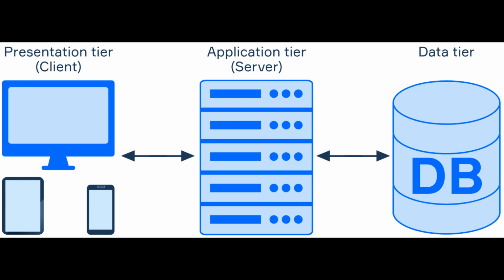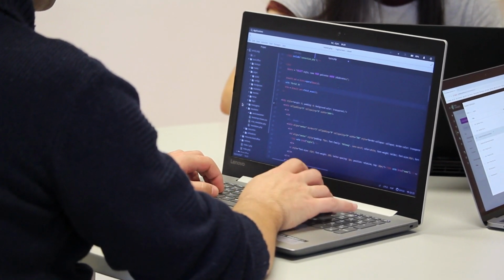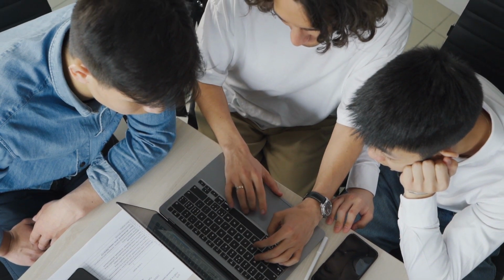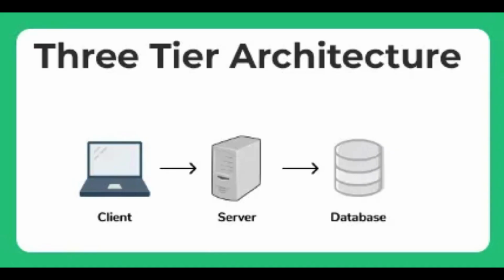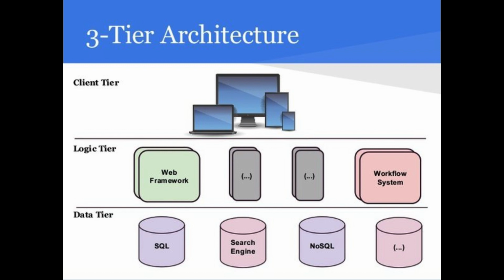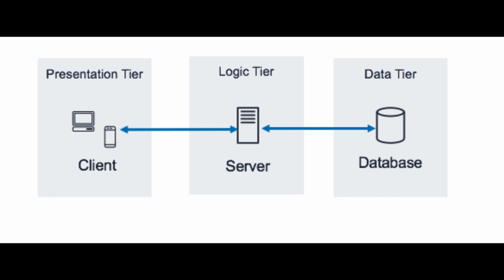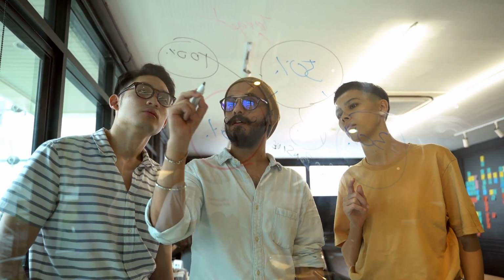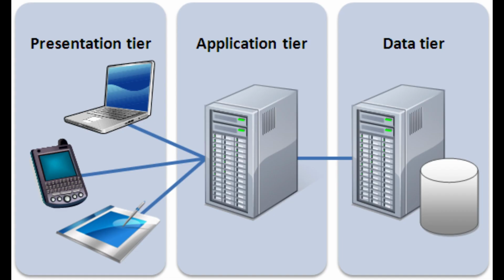System Design: What is 3 Tier Architecture? Client Server Software Design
Three-tier software architecture is a popular design pattern used in the development of software applications. It divides the application into three distinct layers or tiers, each responsible for specific functions and interactions. These tiers are the presentation tier, the application tier (also known as the logic or business tier), and the data tier.

Presentation Tier:
The presentation tier, also known as the user interface (UI) tier, is the topmost layer that interacts directly with the end user. It focuses on displaying information to users and capturing their inputs. This tier includes components such as web browsers, mobile apps, or desktop applications. Its primary responsibility is to provide a user-friendly interface and handle user interactions. The presentation tier communicates with the application tier to process user requests and retrieve data.

Application Tier:
The application tier, sometimes referred to as the logic tier or business tier, resides in the middle layer of the three-tier architecture. It contains the core logic and functionality of the software application. This tier handles the processing of user requests, implements business rules, and coordinates data retrieval and manipulation. It encapsulates the application's business logic, workflow, and algorithms. It serves as an intermediary between the presentation tier and the data tier, translating user actions into meaningful operations and coordinating the retrieval and storage of data.

Data Tier:
The data tier, also known as the persistence tier or backend, is the bottommost layer of the three-tier architecture. It is responsible for managing data storage and retrieval. This tier typically involves databases or file systems where data is stored persistently. The data tier handles tasks such as data validation, storage, querying, and retrieval. It interacts with the application tier to provide and receive data necessary for the application's functionality. The data tier ensures data integrity and security.

Each tier in the three-tier architecture has distinct responsibilities and communicates with the adjacent tiers in a controlled and well-defined manner. This separation of concerns allows for modularity, scalability, and maintainability of the software application. It also promotes reusability, as changes made to one tier can have minimal impact on the other tiers. Additionally, the three-tier architecture enables different tiers to be developed independently, allowing for parallel development and easier integration of new features or updates.